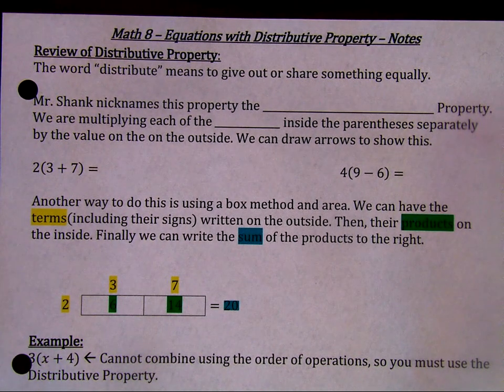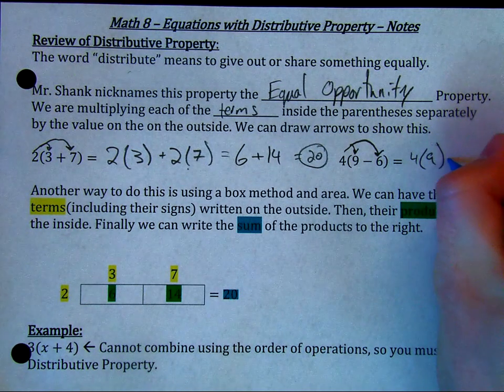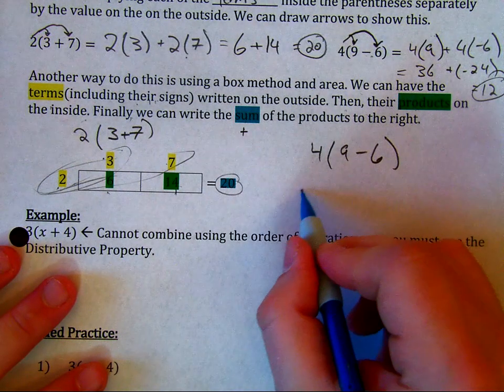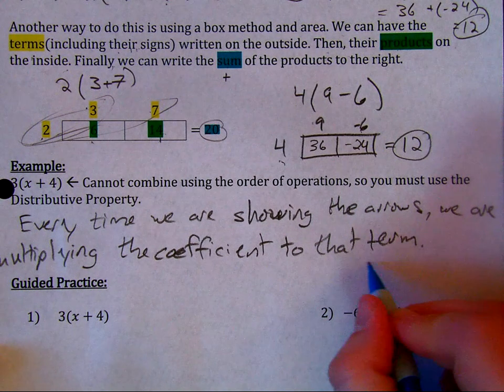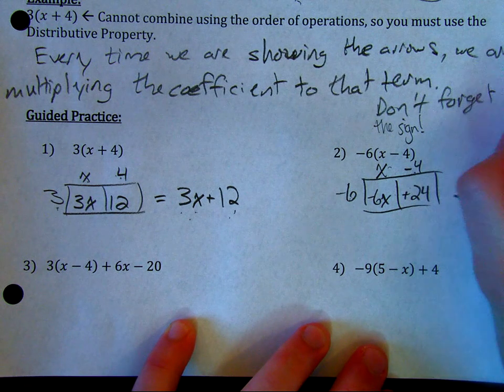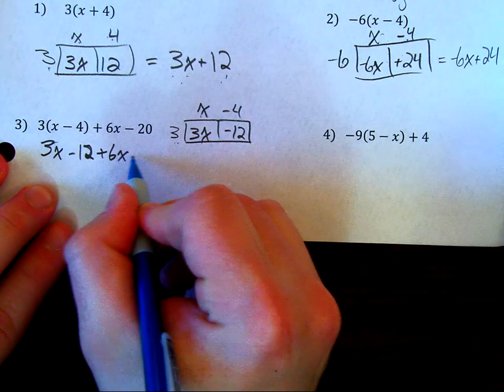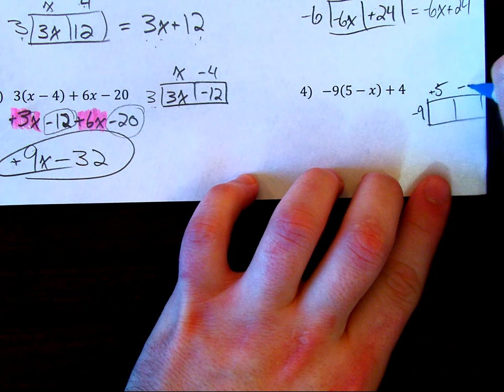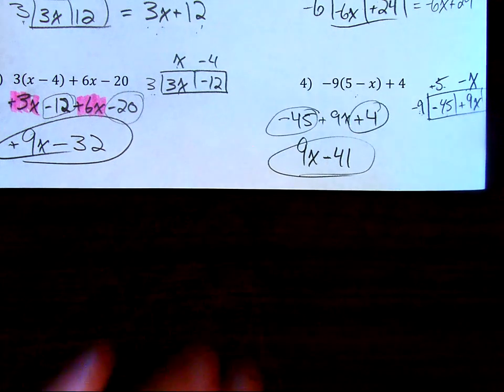Equations with Distributive Property - Notes - Part 1